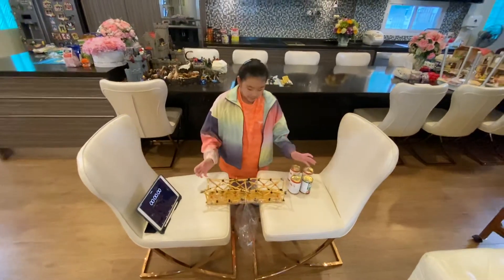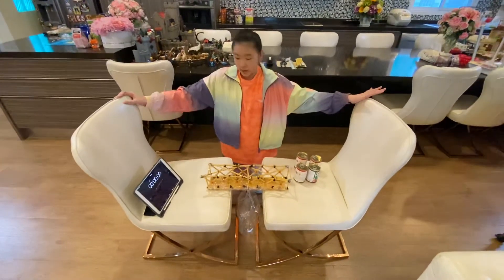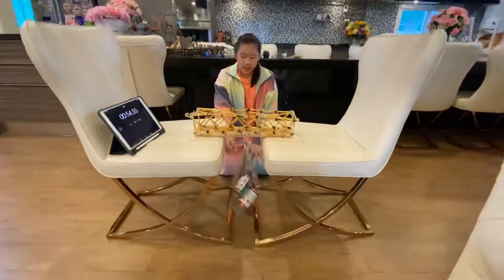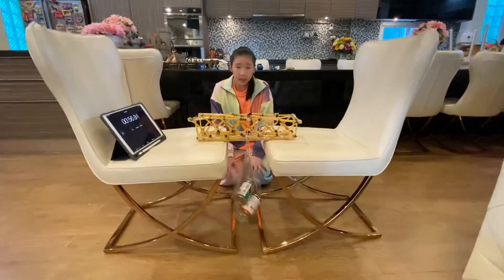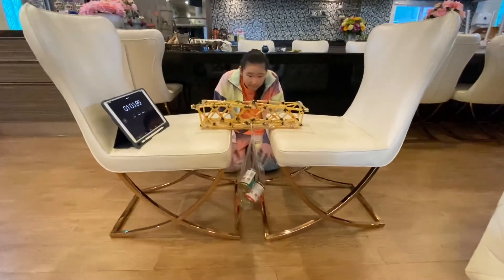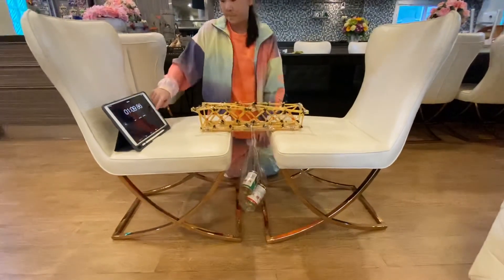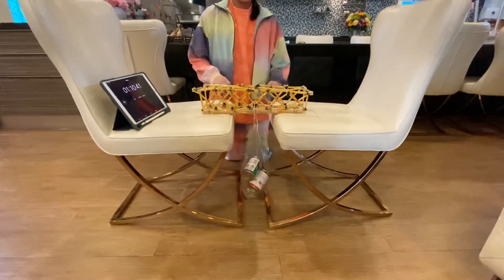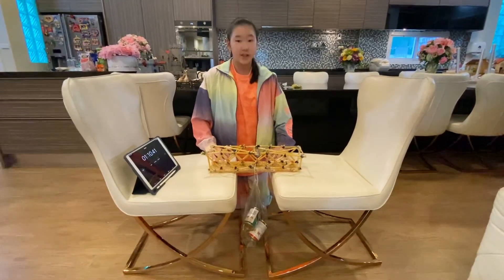Spaghetti Bridge by Jina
Make a spaghetti bridge to support 1800 g.